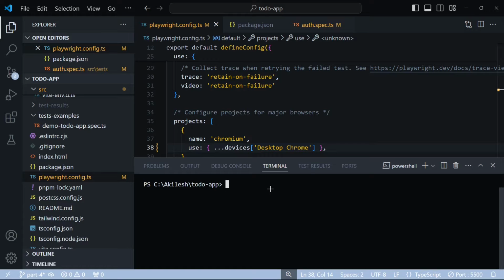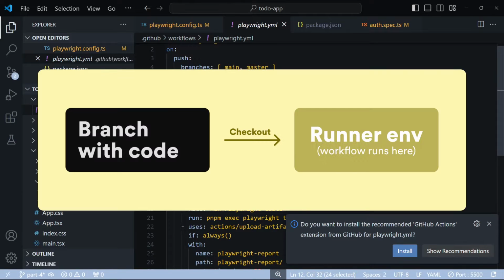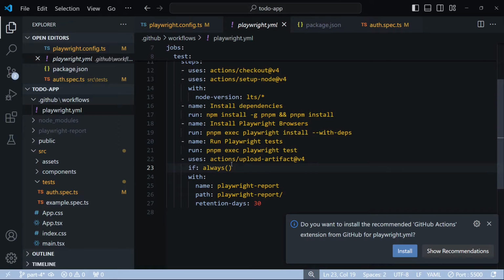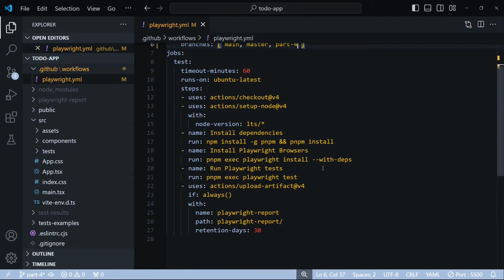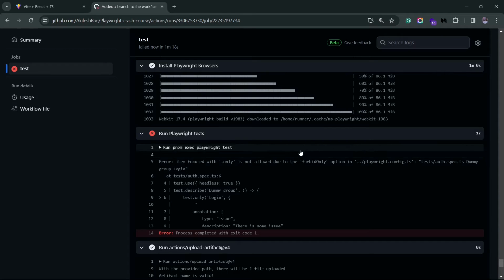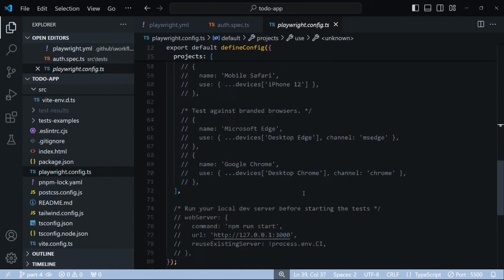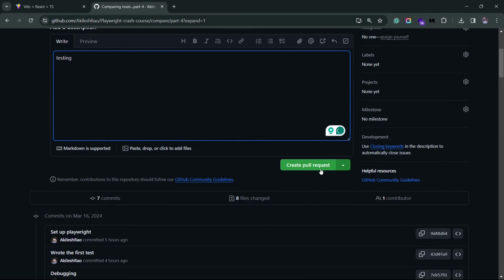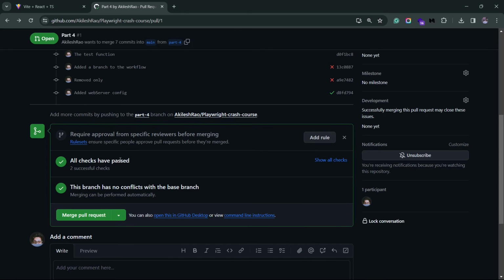Part 5 - Continuous Integration(CI) with Github Actions - Playwright + React Crash Course (2024)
In this video, we look at how to set up a CI workflow with Playwright tests in it, using Github Actions.

This video is part of a crash course playlist on Playwright.

⌚Timestamps
0:00 - Intro
0:32 - Setting up Github Actions
1:00 - Workflow overview
3:00 - Github Actions tab
3:36 - Running the workflow
6:05 - Adding the webserver config
7:14 - Creating a pull request
8:30 - Outro